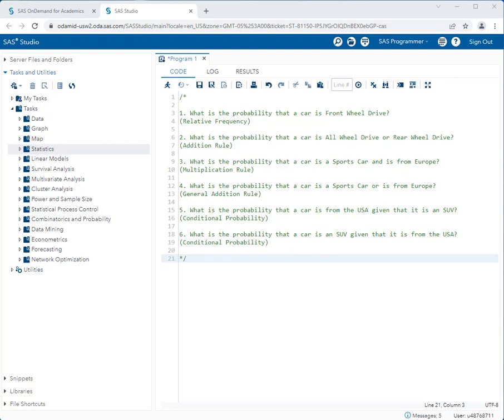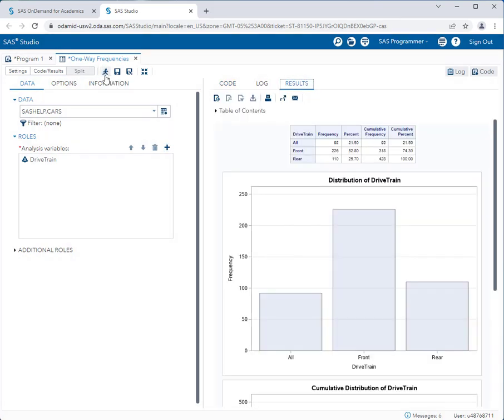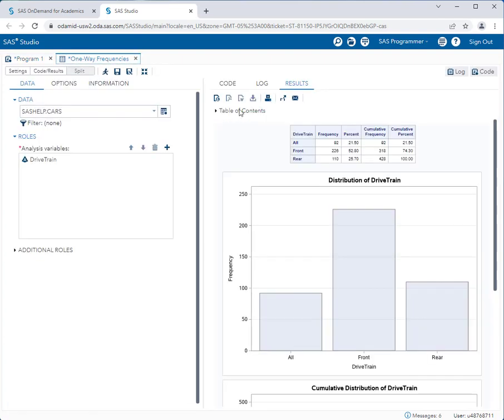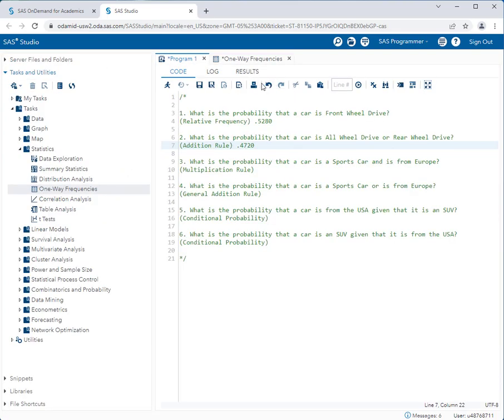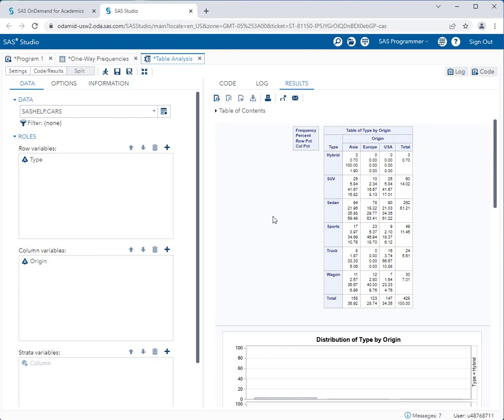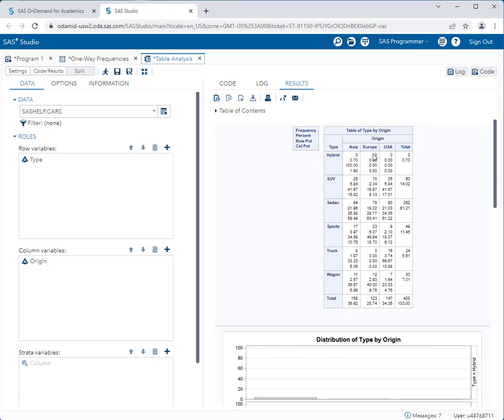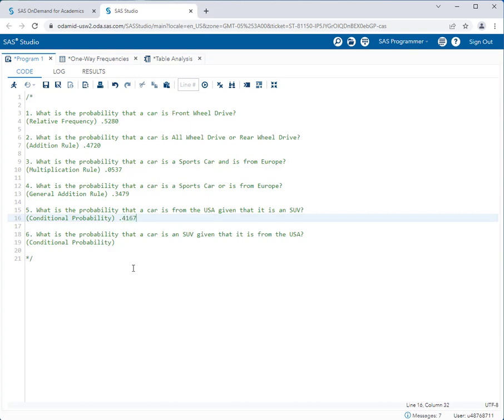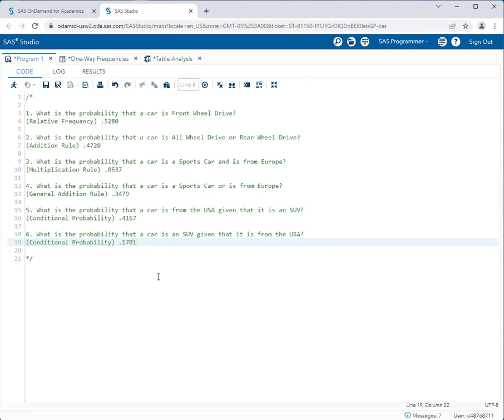SAS Studio - Probability & Contingency Tables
Quantitative Analysis - SAS Studio - Probability & Contingency Tables Using the One-Way Frequency and Table Analysis Tasks

Note: There is an error in this video.  Question #4 should be: .1145 + .2874 - .0537 = .3482